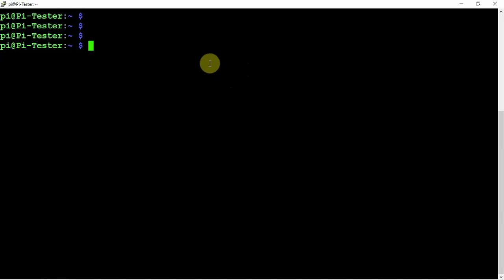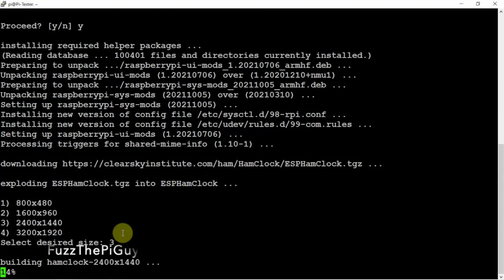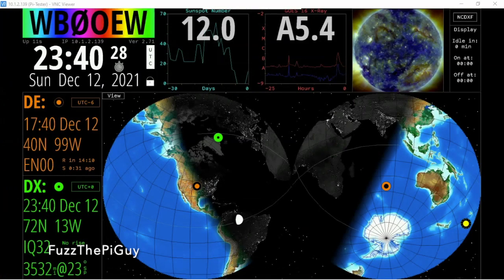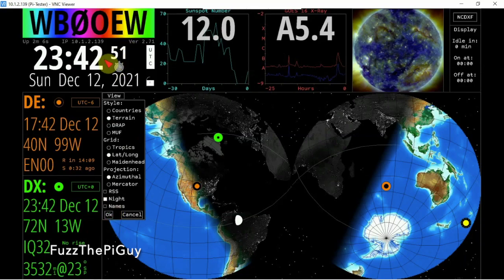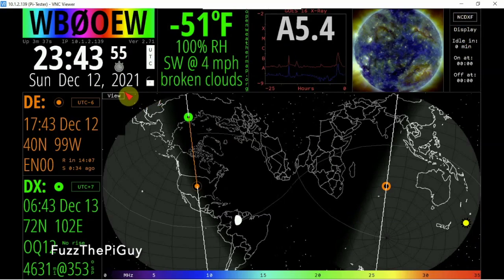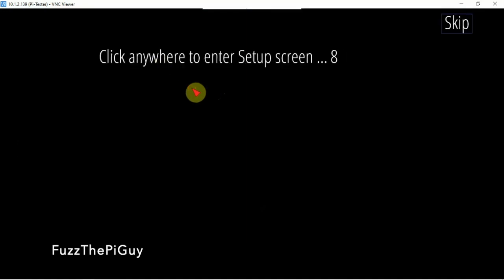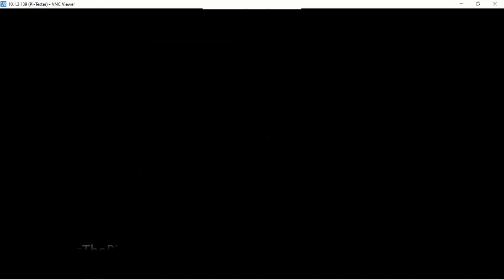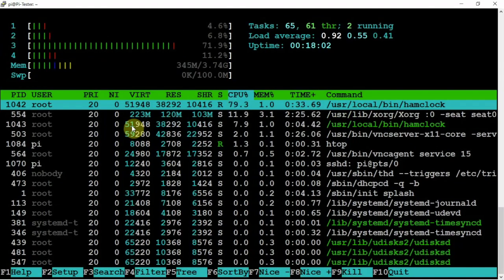Raspberry Pi 4 Ham Clock Install | Ham Radio Clock Information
The YouTube Channel “Fuzz The Pi Guy” Will NEVER Ask For Donations Or Money  To Help Fund This Channel And(Or) Projects.